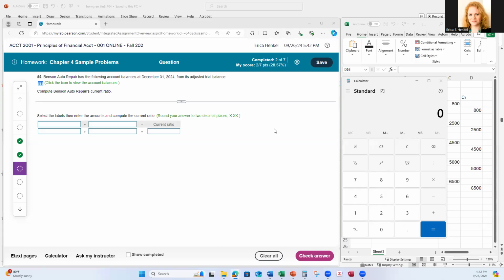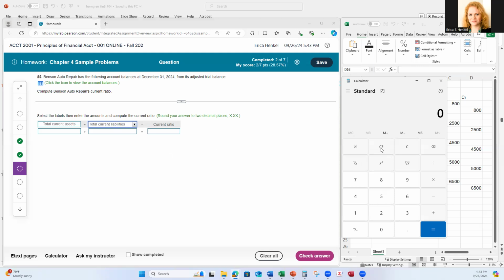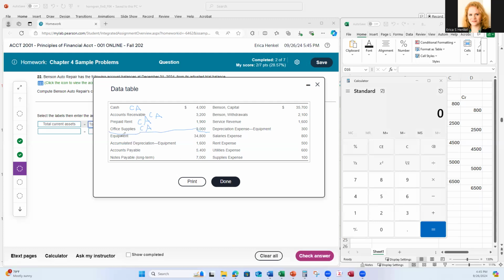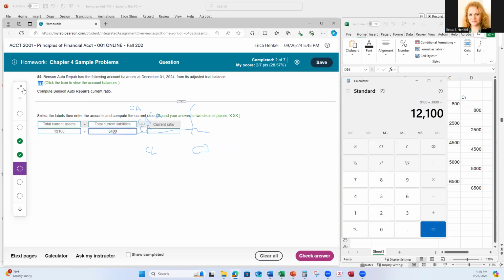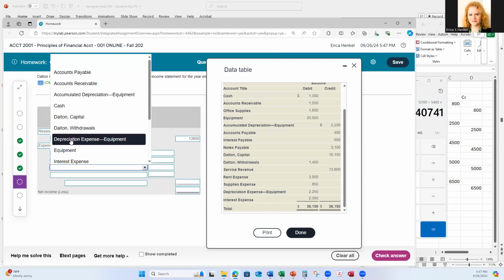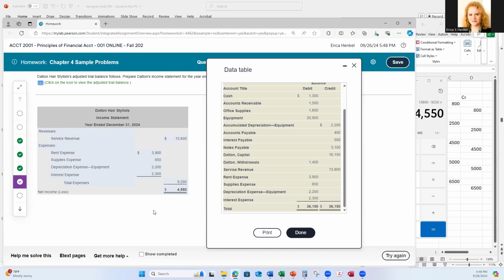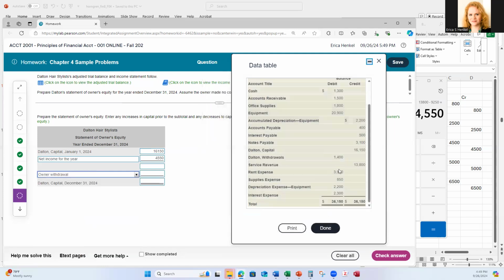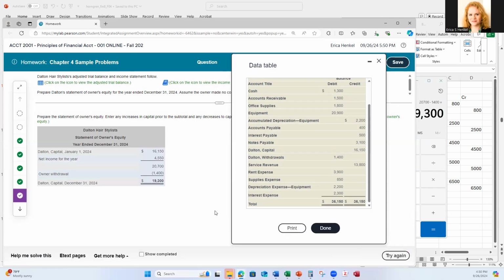ACCT 2001 - Chapter 4 Sample Problems 5-7